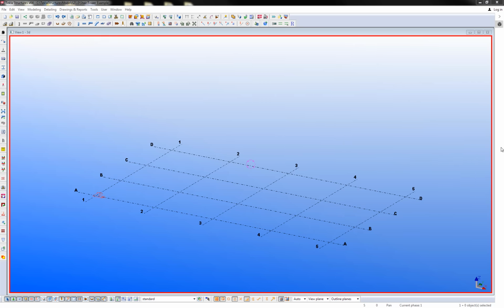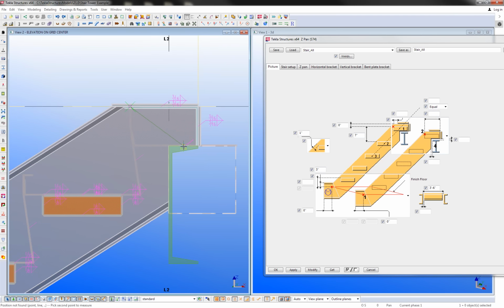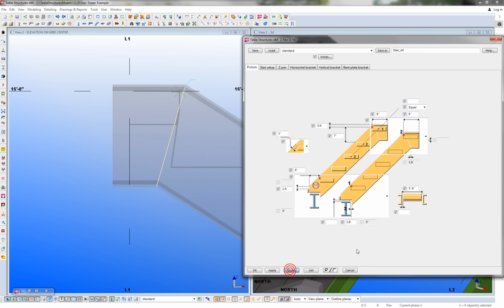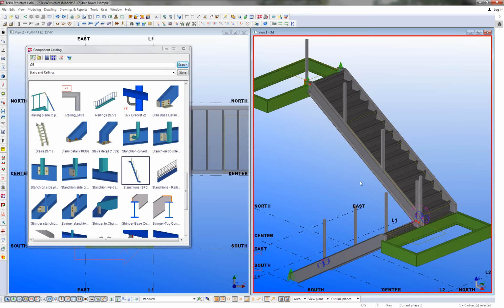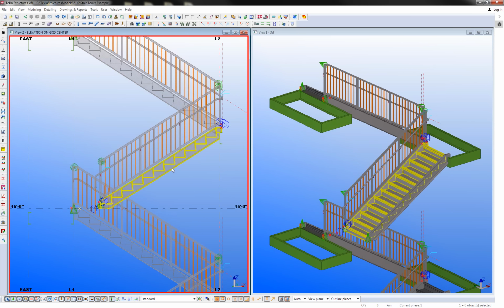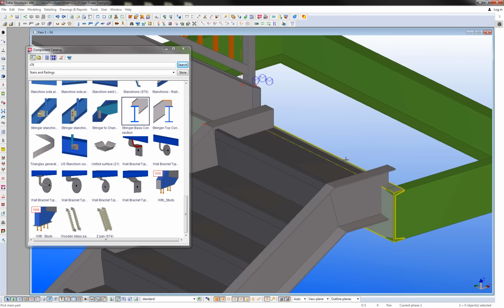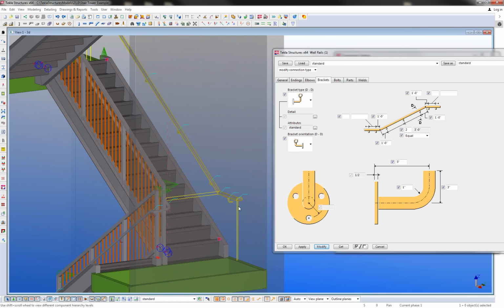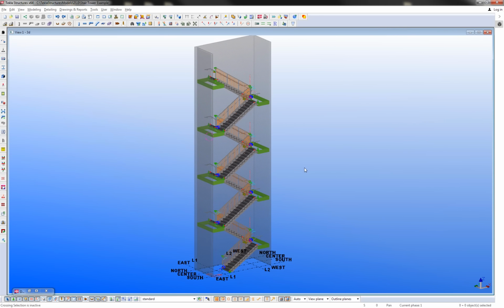Tekla Miscellaneous Stair Tower